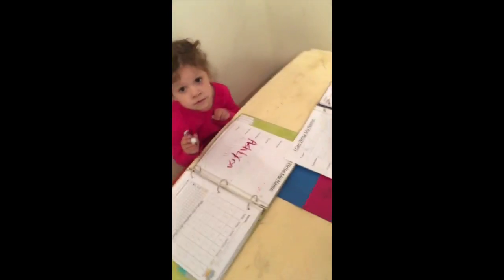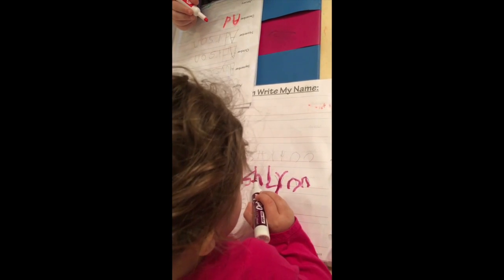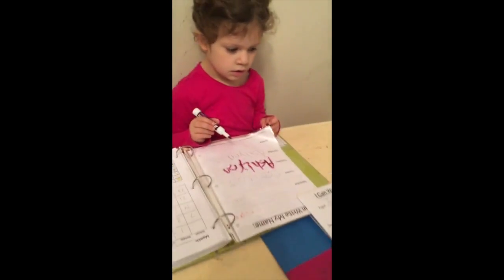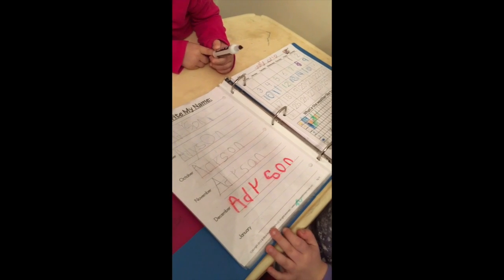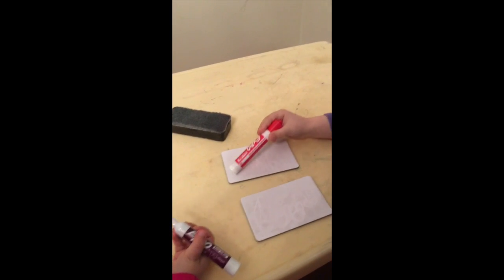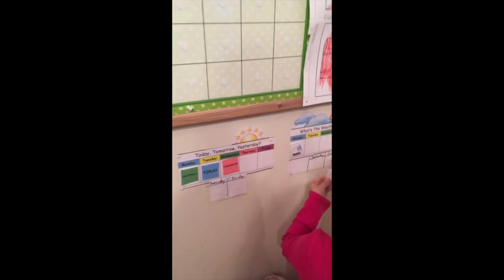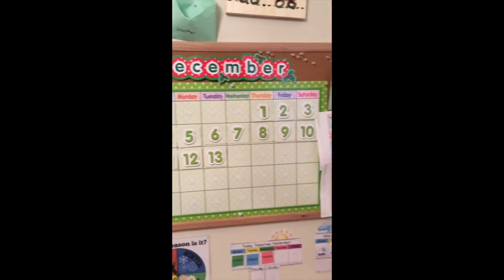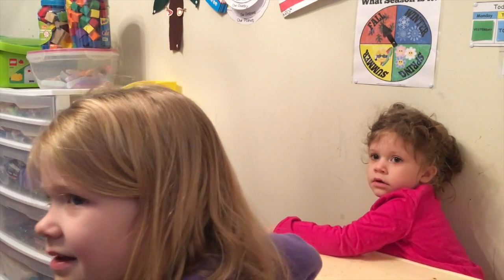DITL Homeschool Tuesday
This is a Day in the Life of our current Homeschool Tuesday!  We do the following subjects: Daily Notebook/Calendar Time, Free Writing, Sight Words, Math and Character Study.  The rest of school time is free play.